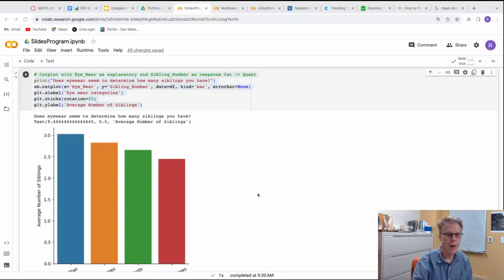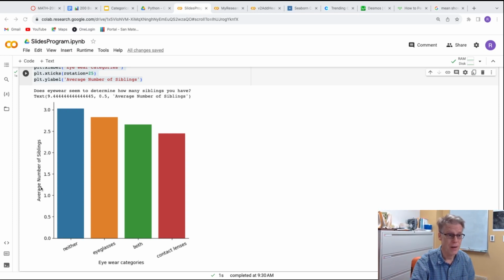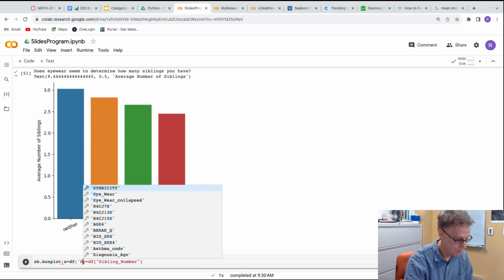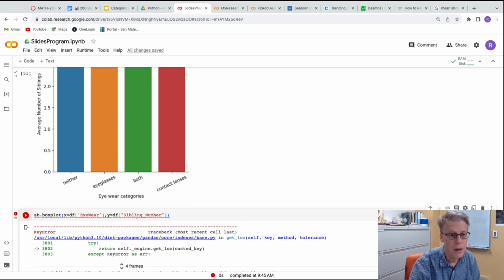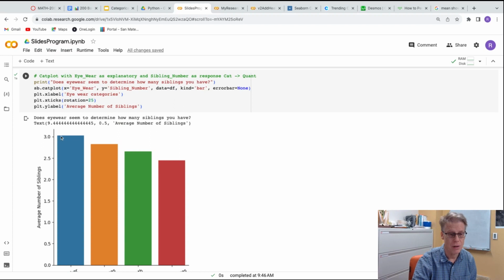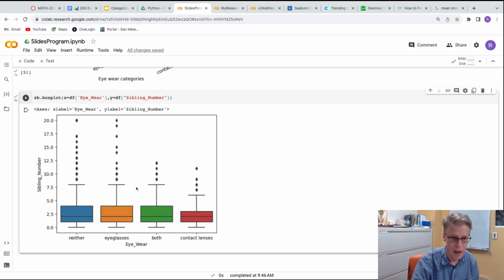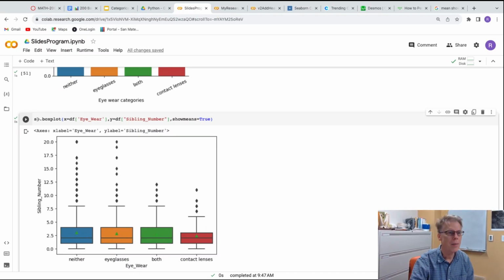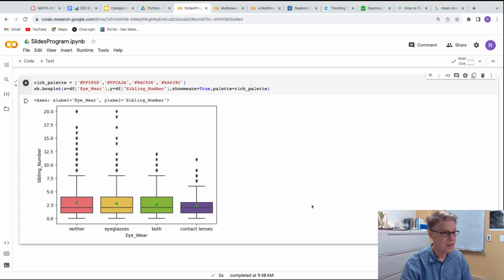Side by Side Boxplots default